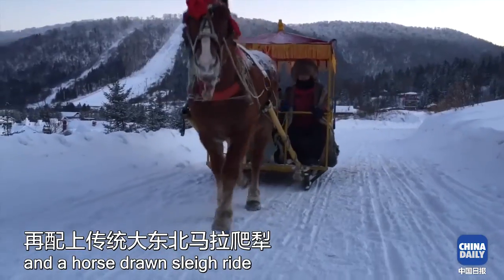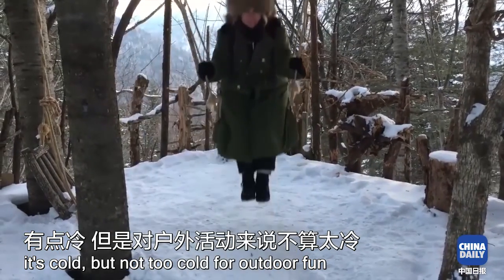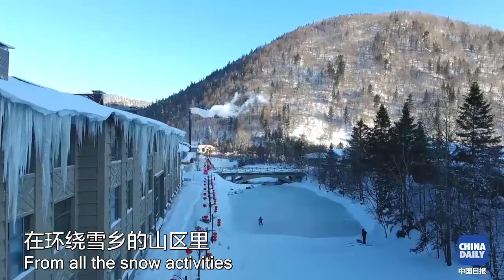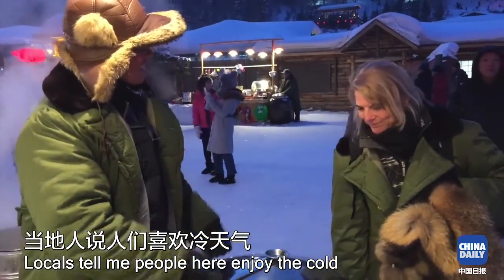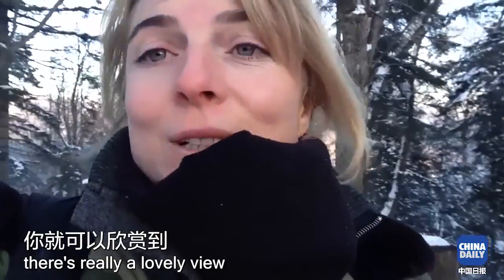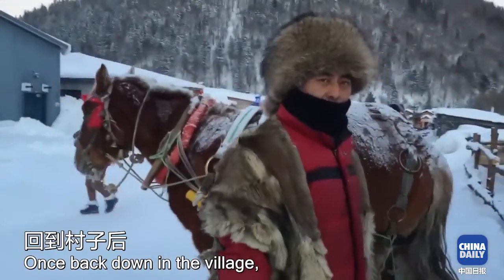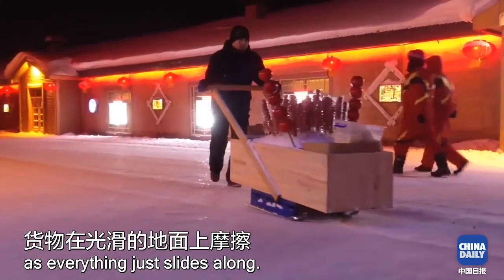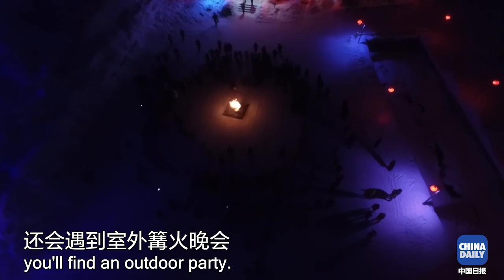Play! Play! Play! Have fun in the snow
We continue to enjoy more of the Snow Town's activities. Just imagine - a pleasant hike and a horse drawn sleigh ride; crisp fresh snow, a lush forest and fairytale winter landscapes. It’s cold, but not too cold for some outdoor fun.